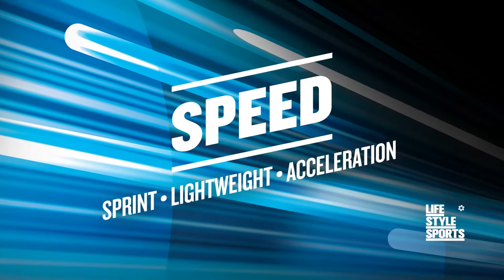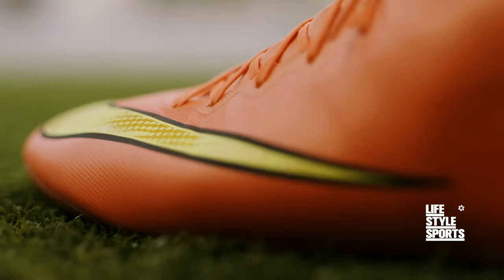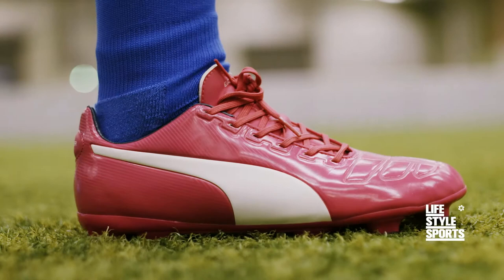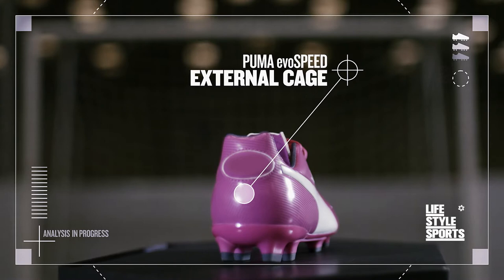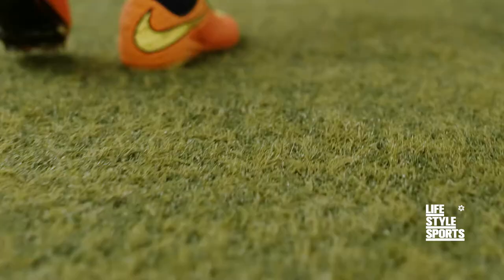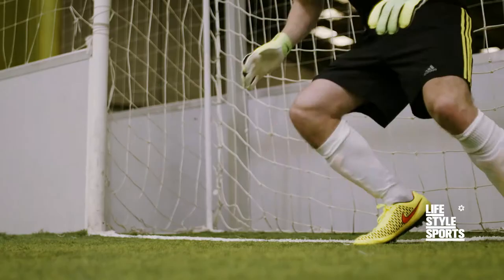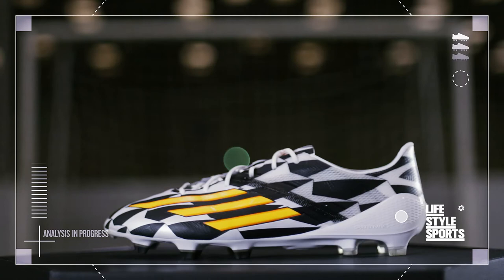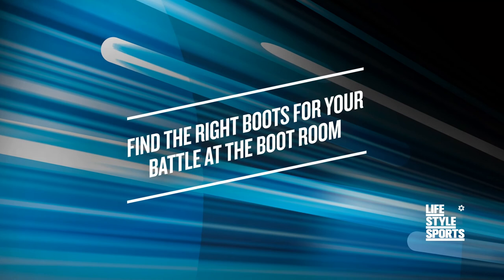Life Style Sports- Speed Boots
These boots are especially designed to enhance your pace & to help you accelerate. If you're feeling the need for speed then this is where you need to be!